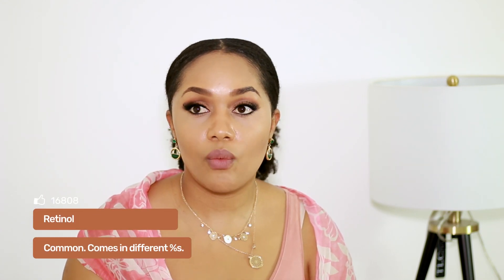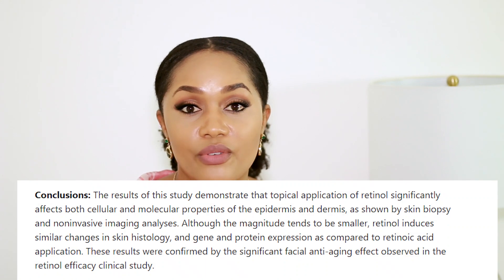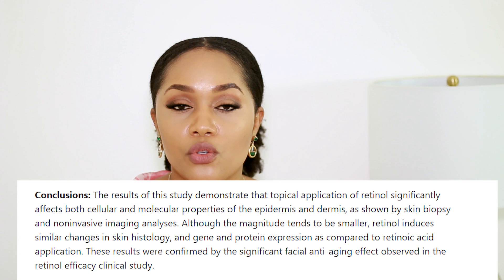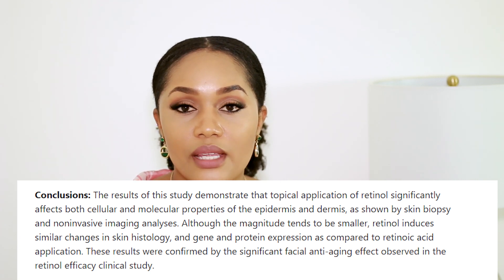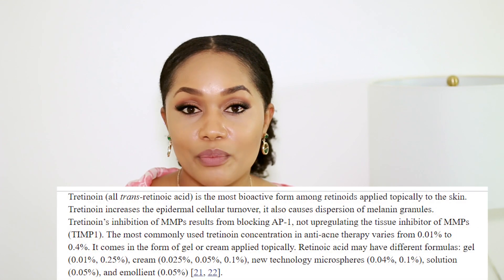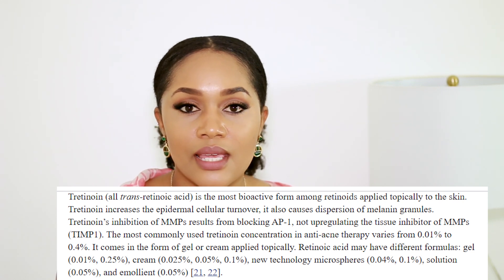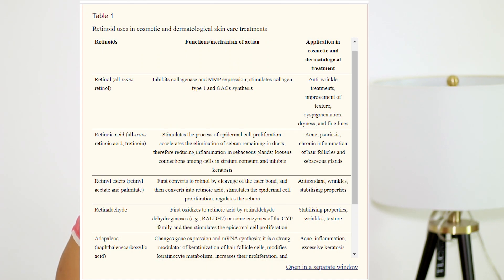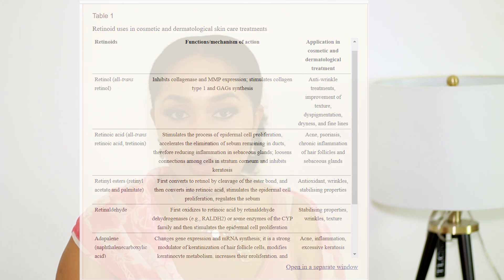RETINOIDS, RETINOL, VITAMIN A EXPLAINED | The Ingredients Series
Join me on the other socials.

00:00 Intro
00:41 Retinoids explained
01:35 Retinyl palmitate
01:50 Retinol
02:15 Retinaldehyde
02:50 Retinoic Acid
04:10 Pros
04:43 Cons
05:04 Tips
07:55 Avoid
08:10 More pros
08:22 How to use it
08:55 When to start
10:15 More Tips
10:55 Repairing you skin
12:01 Product Recommendation

Noomi -

CAROL10

I will only work with brands and products that I truly love and use.  Working with brands allows me to invest in my channel and create better quality videos for you.

Please know that products featured in my videos are never chosen with 'selling' or making a profit in mind.